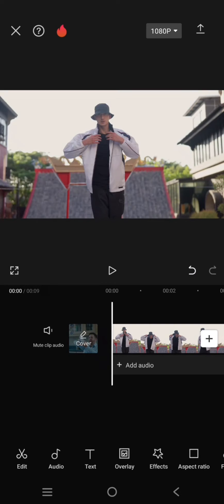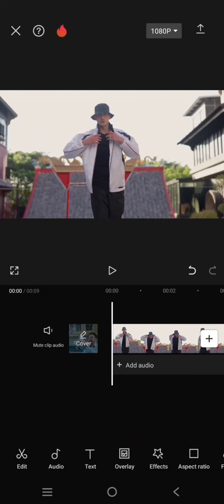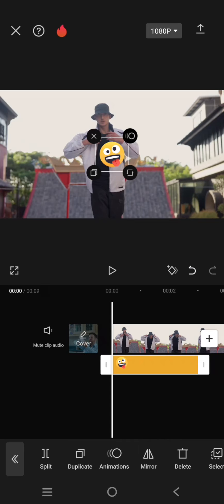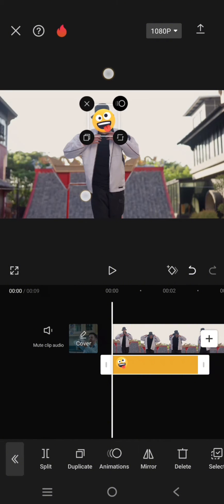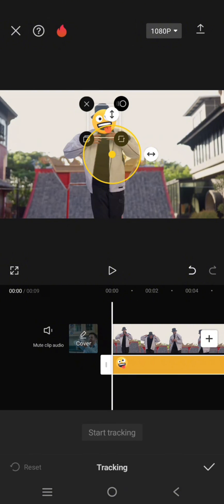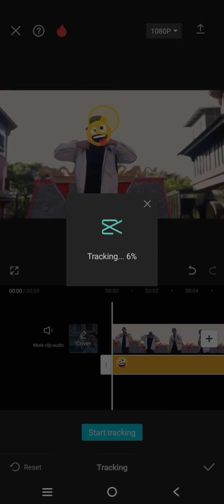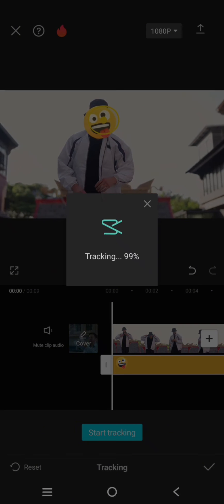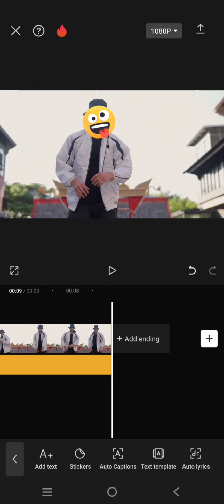How to Cover Face with Emoji and Make It Follows You Using the CapCut Mobile? | Quick Tutorial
Learn how to easily use an emoji to cover your face in a video on CapCut